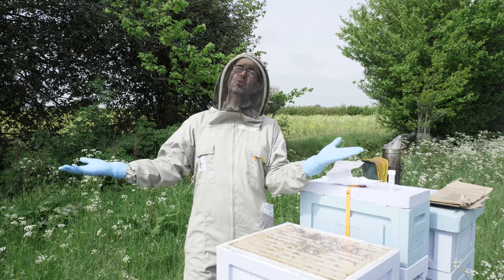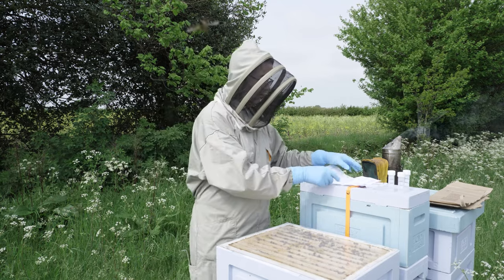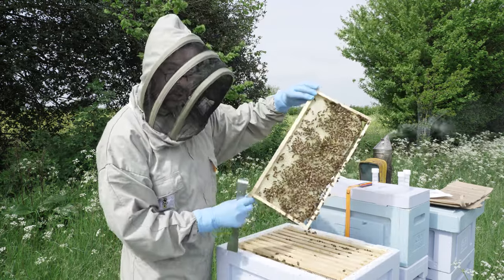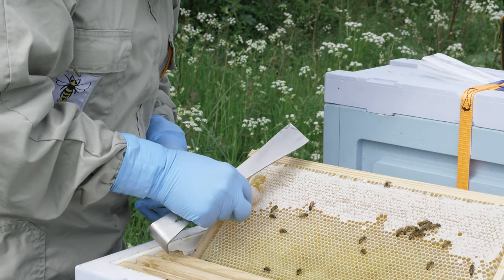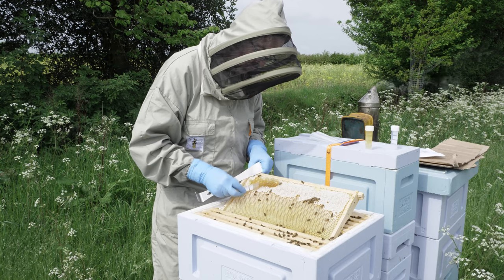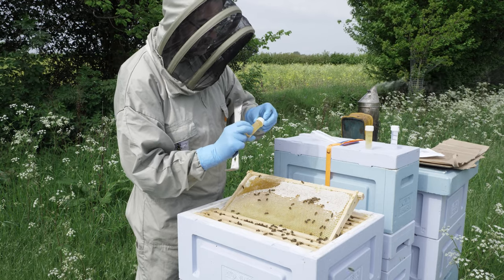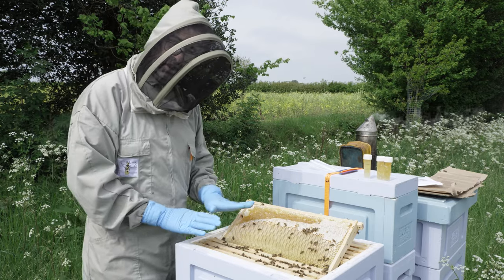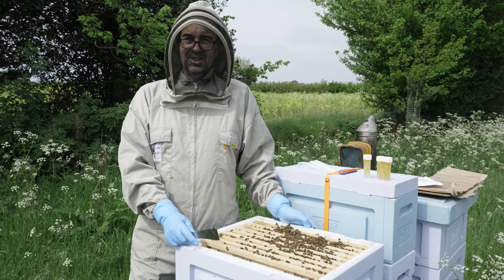National Honey Monitoring Scheme: Sampling Honey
You can access lots more quality beekeeping content by becoming a Patron and have access to all of our videos, that's as many as 12 videos per month through the active season.